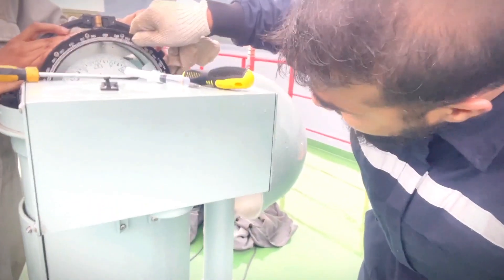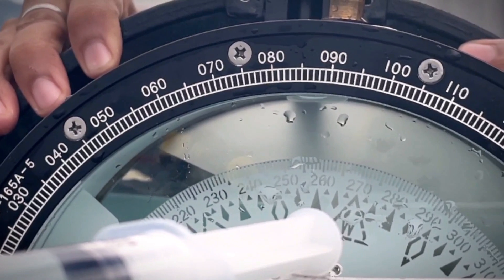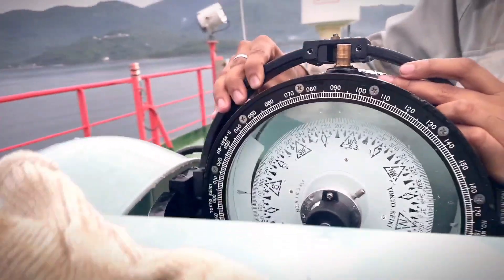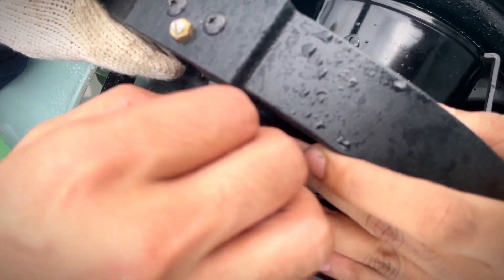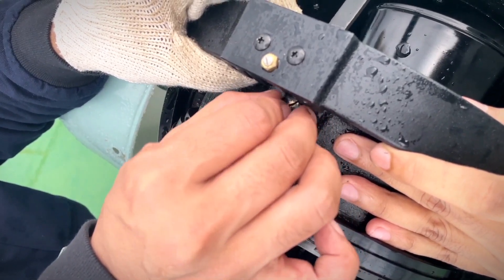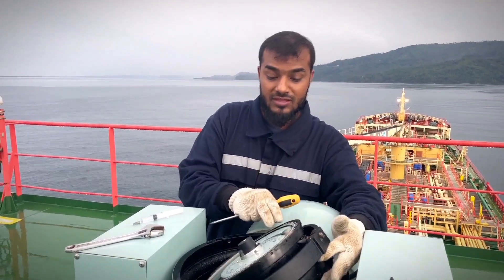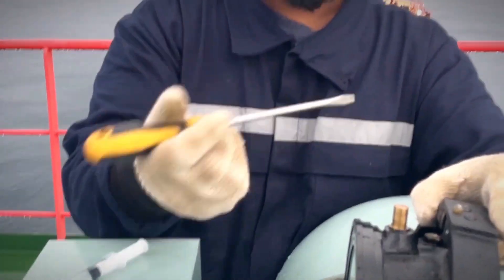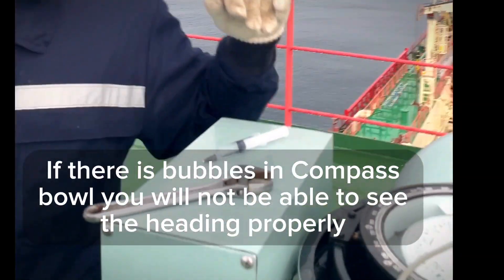How to take out Magnetic Compass Bubbles from Tokyo Keiki Magnetic Compass || sailor360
Taking out Magnetic Compass Bubbles from Tokyo Keiki Magnetic Compass

Procedures explained with practial operation

Taking out bubbles from any magnetic compass is easy and to be carried out as per maker's manual.

there must be a section in manual where you will find the details in some manuals with photo reference as well.